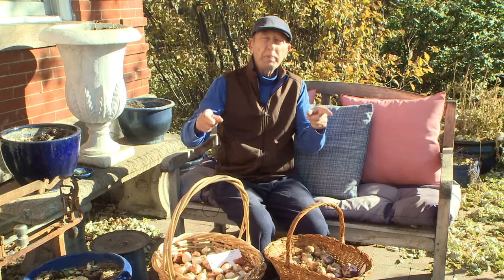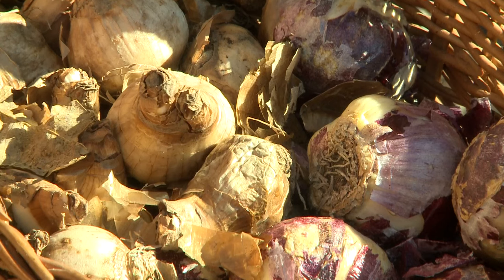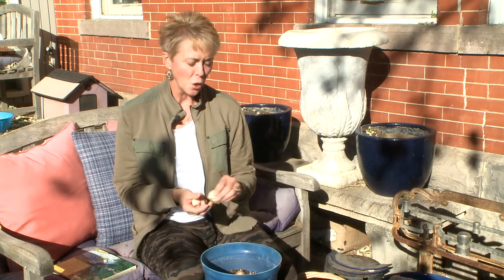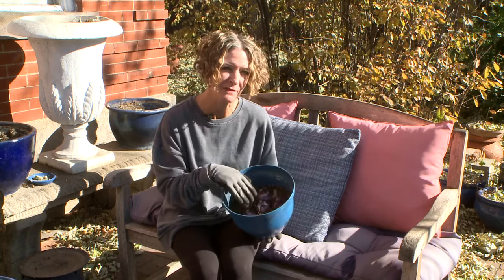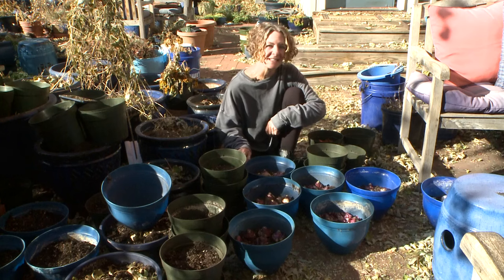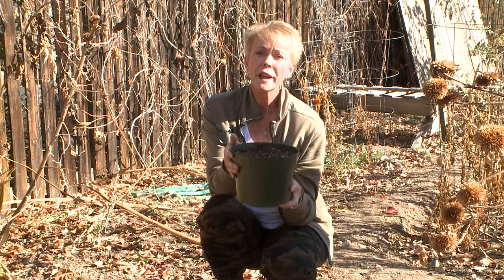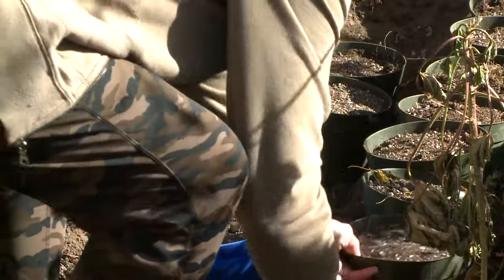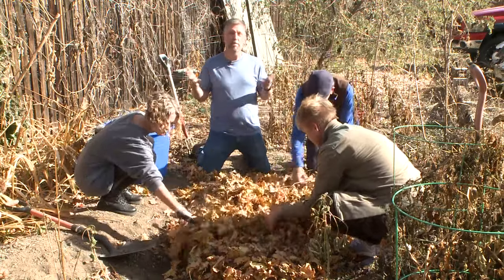Proctor's Garden: Planting bulbs in pots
The time to plant spring bulbs is now. 9NEWS Garden Expert Rob Proctor gives tips on how to plant them in pots.

9NEWS (KUSA) is located in Denver, Colorado.